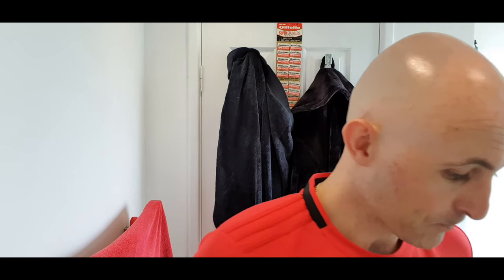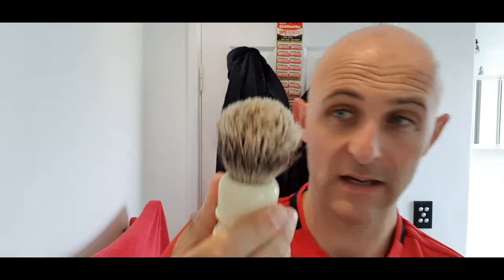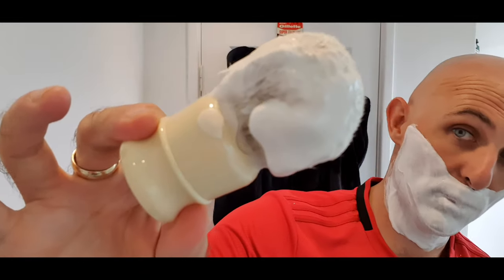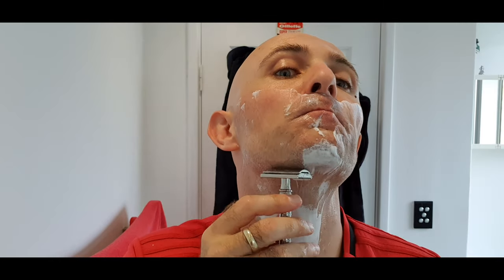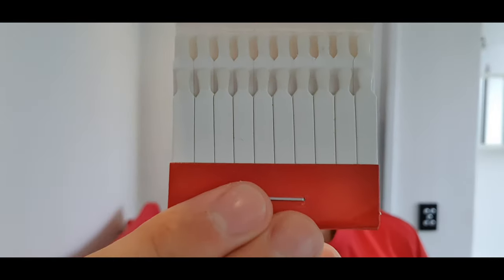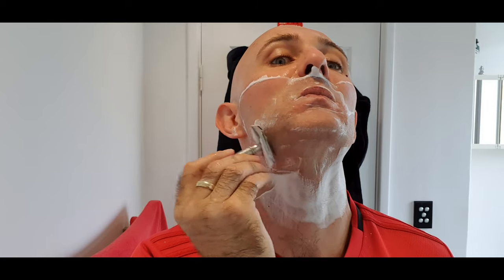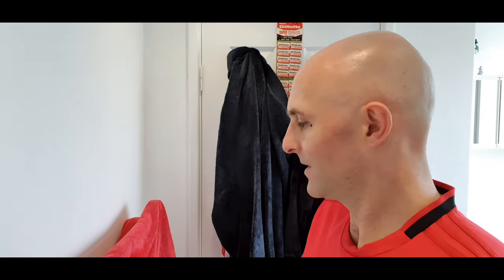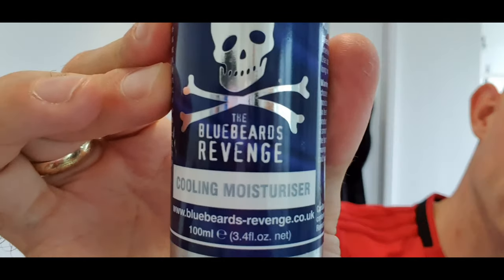Stirling Deep Blue Sea Review!!!!!